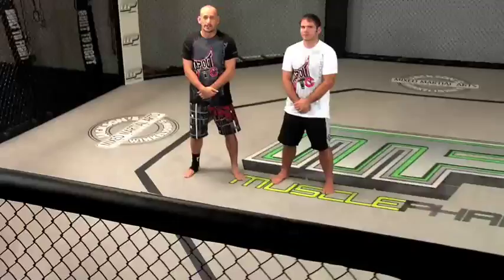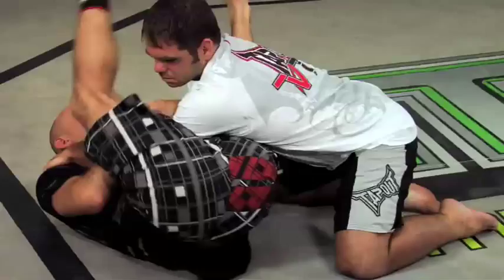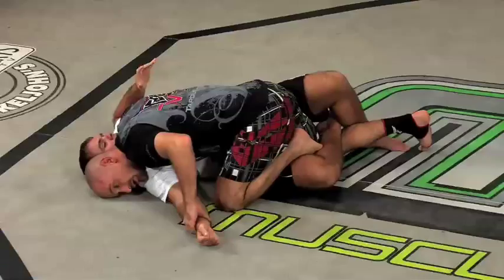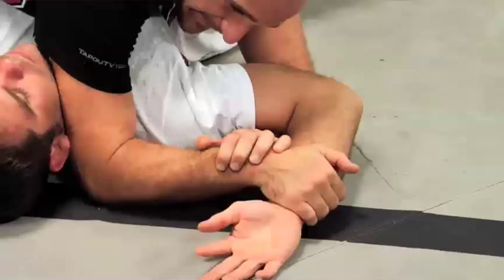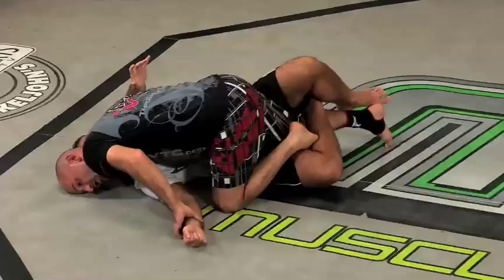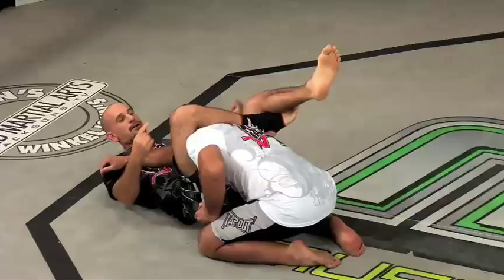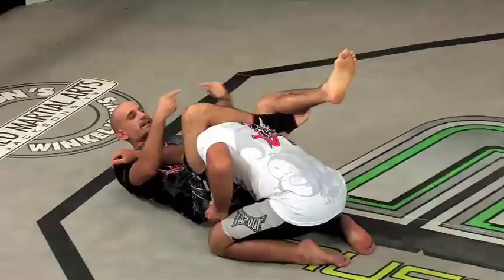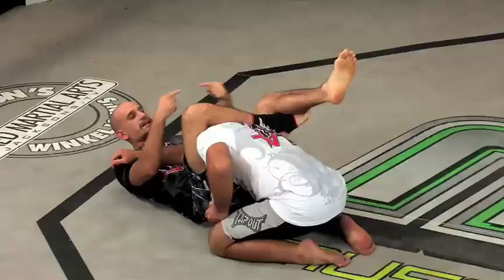Jiu Jitsu Training: Submission Locks with Greg Jackson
Greg Jackson is one of the best coaches in mixed martial arts training. Thanks to Jackson and TapouT VTC you can hone your brazilian jiu jitsu training with these online MMA training videos.

Additional tags: self defense training, online mma training, mma fighting workouts, mma training videos, mma classes, how to fight, ufc training, mma techniques, mma fighting workouts,